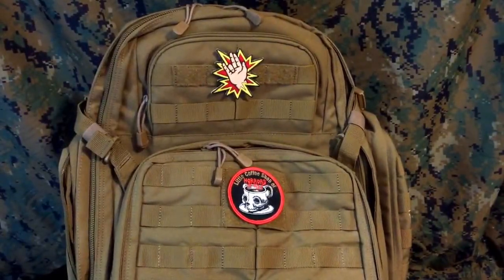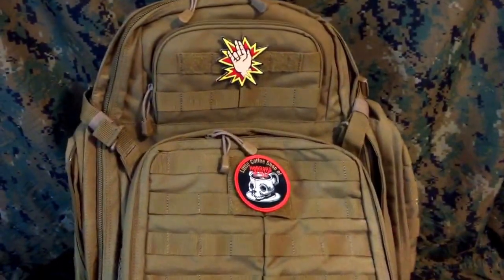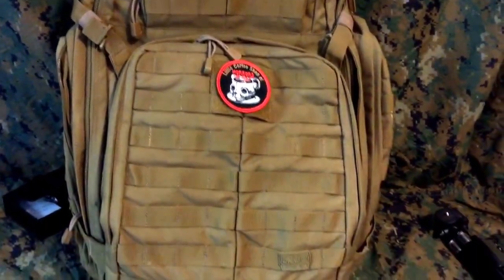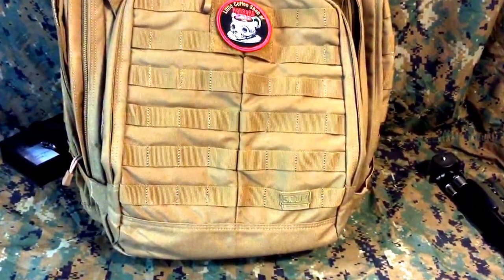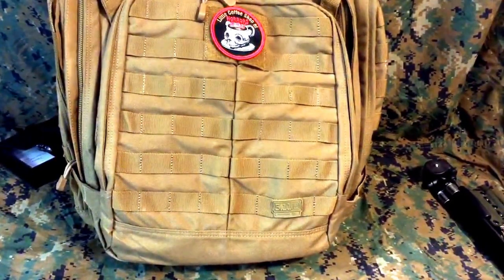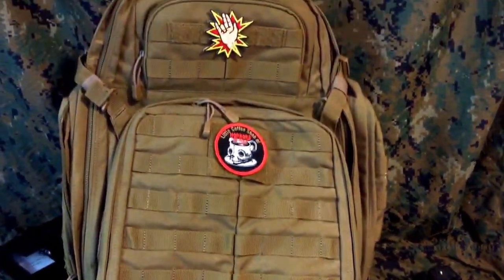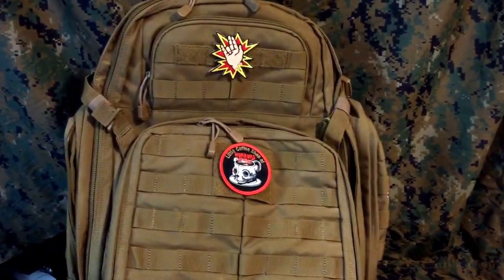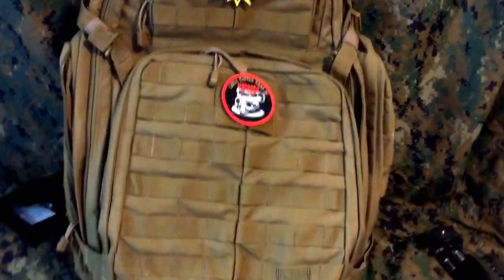A preview of my new pack the 5.11 tactical rush 72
via YouTube Capture this is a new editor app I'm trying on my iPhone 6 and a preview of an upcoming video